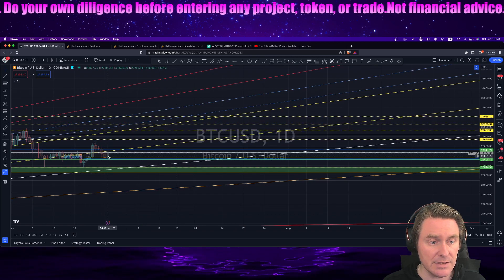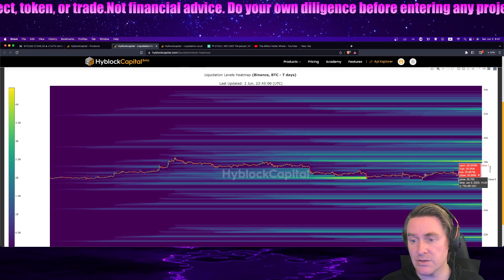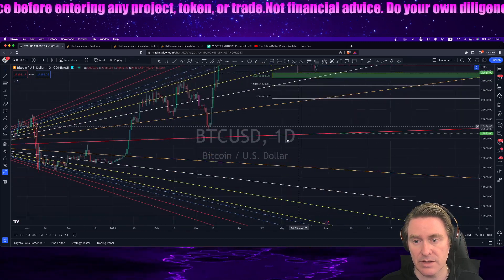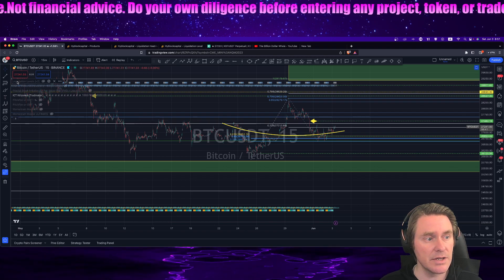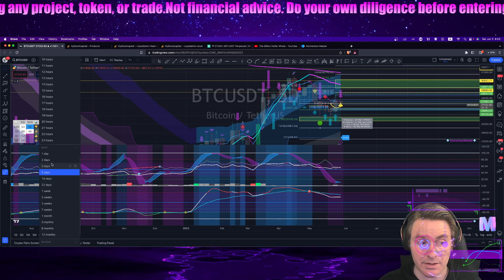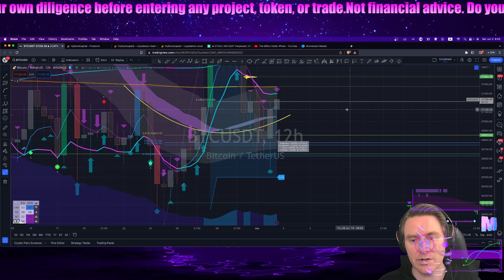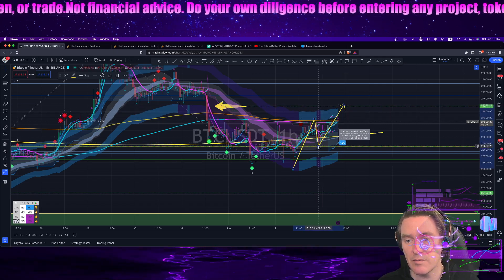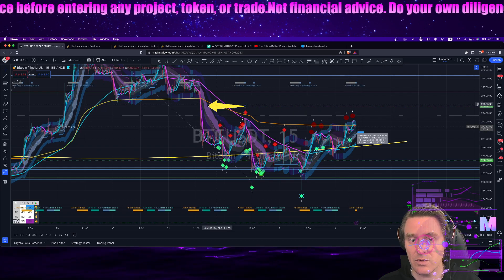🚨Bitcoin and Crypto Price Predictions, Trading Analysis🚨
Momentum Master is a trading indicator suite with unique formulas and alerts that can provide a deep insight into the direction of a market or asset.